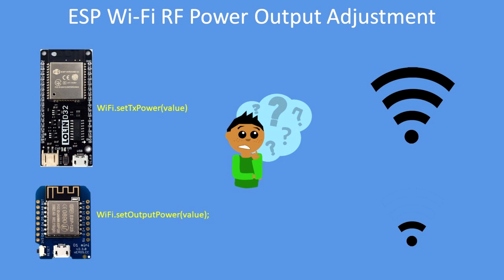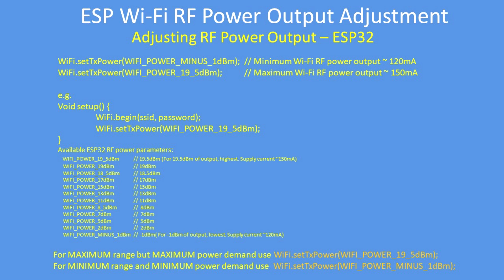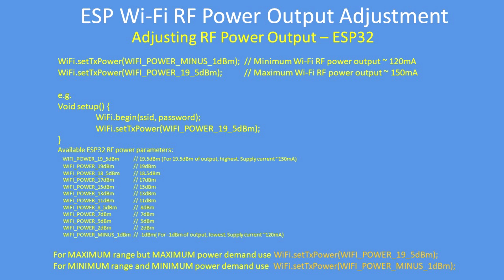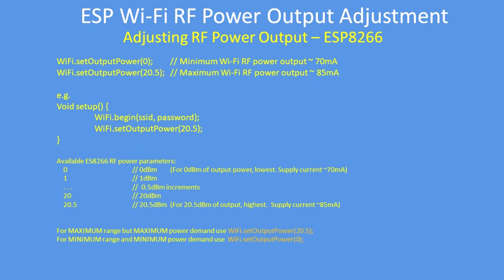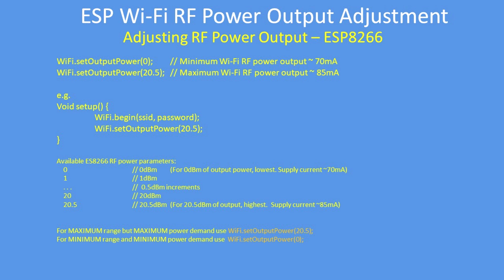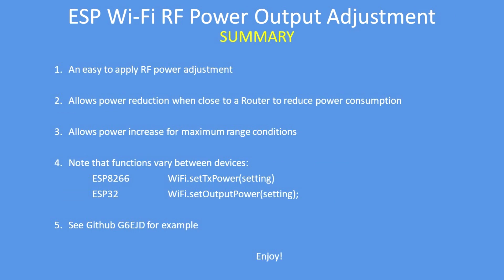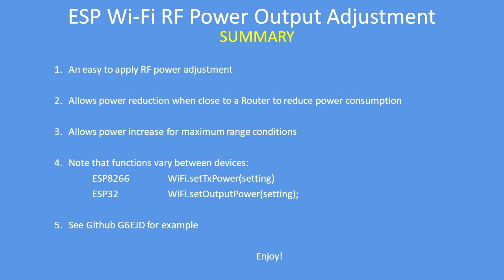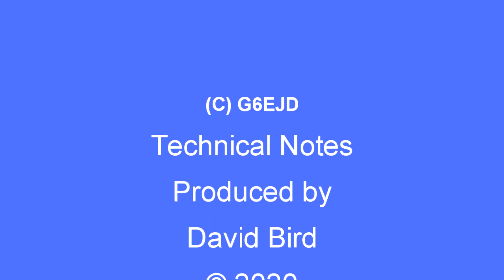Tech Note 147 - ESP32 / ESP8266 Wi-Fi RF Power Output Adjustment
A simple means of adjusting the Wi-Fi RF output power on the ESP32 or ESP8266. Adjust the power for maximum range or minimum power consumption. Set according to your range requirement or power consumption needs. The choice depends on range to the Wi-Fi Router or how far you want your STATION mode network to extend.
*** For clarity: I accidently reversed the command for power setting in the summary